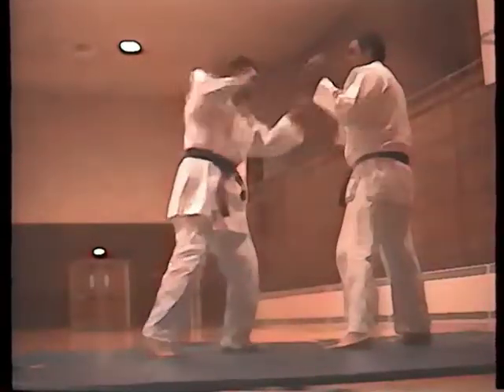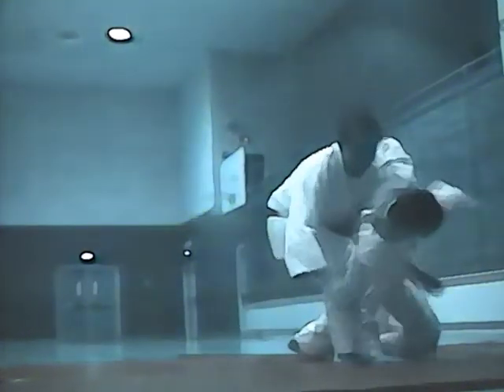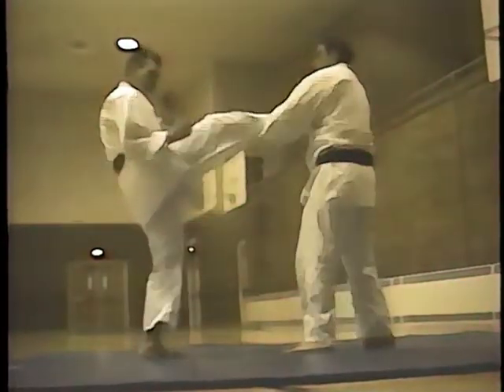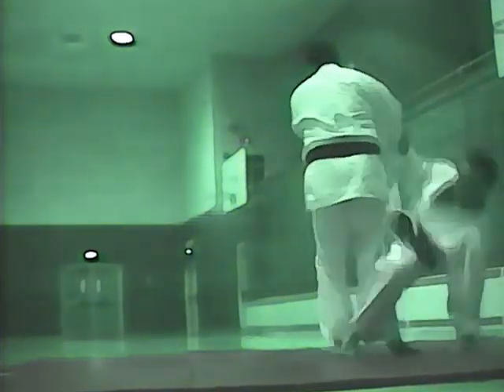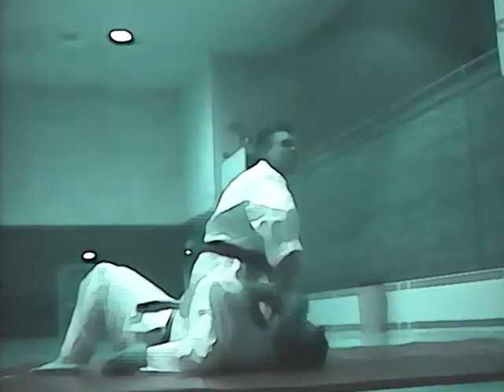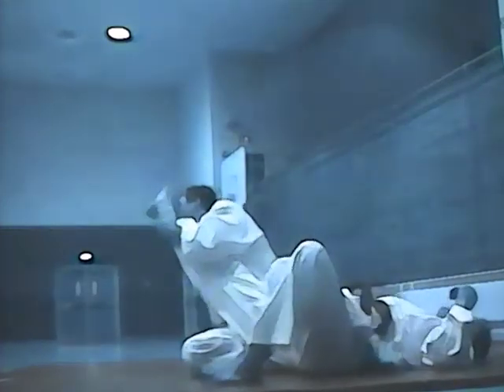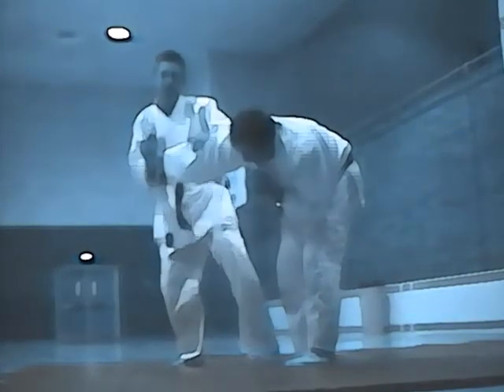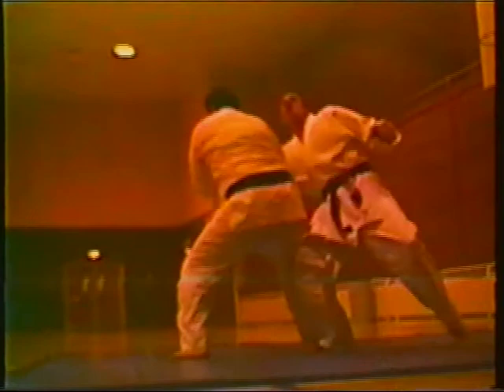Mixed Martial Arts Tactics, Concepts & Moves From Around the Globe, #1 Introduction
Parents should be present, while younger adults are watching this series, not intended for very small children. The moves are done by professional Mixed Martial Artists, who have had years of training in different styles. Caution is strongly encouraged in attempting to learn & work these moves & concepts, to be used for self defense only. Produced by III Millennium Music/Movie Makers =MMM; Commentaries, Narratives & Interviews: Justin Martyr Jr.; Music: Covert Cosmic Cruisers. Song: The Point of Impact. Another CCC jam: Rolling Rocker Ghetto Gooster Rooster, 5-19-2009. Featuring Mixed Martial Artists, DT & NT. Blending Karate, Thai Boxing, Wrestling, Sombo, Jiu Jitsu, etc. Part 1, 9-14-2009.